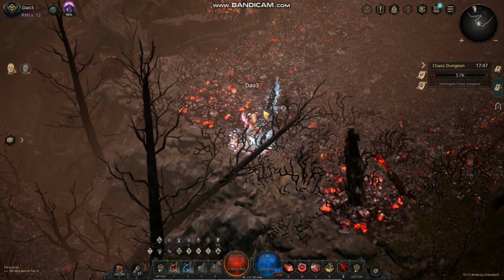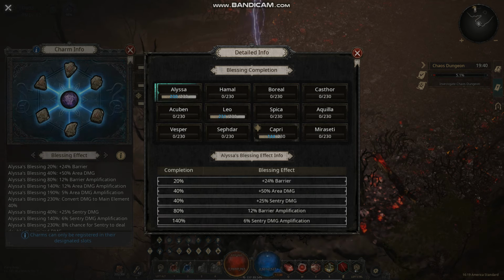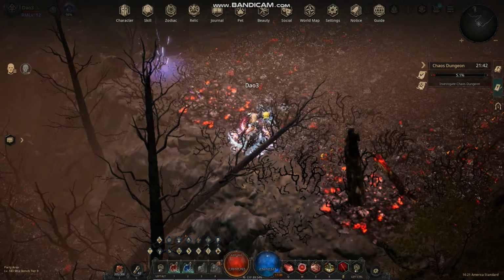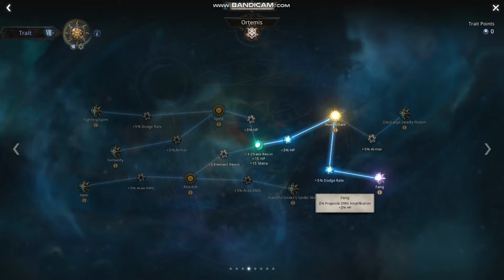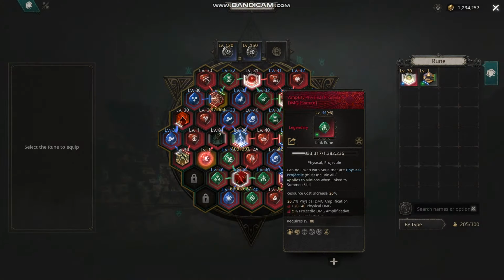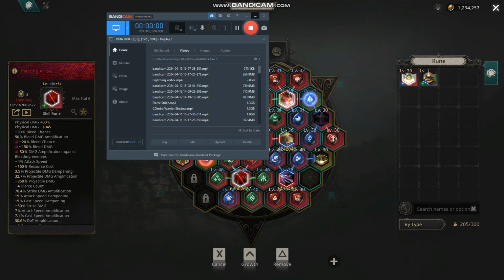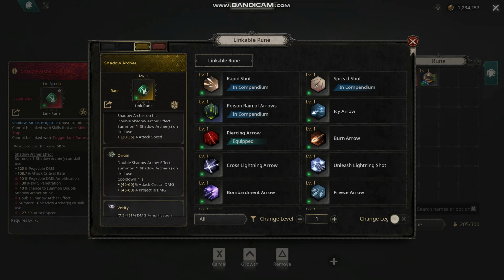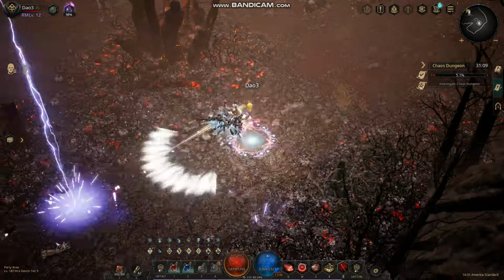SEASON 4 - SHADOW ARCHER - PIERCING ARROW